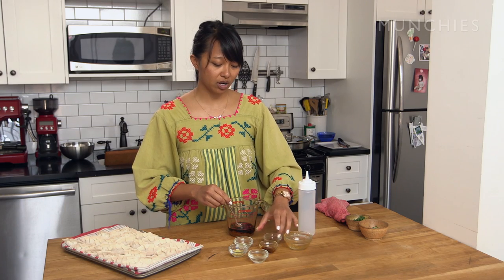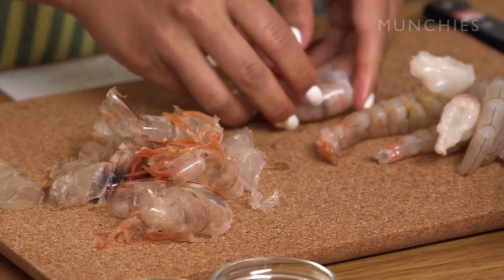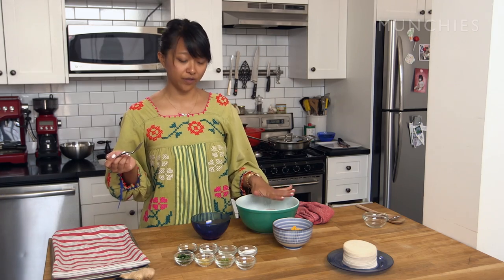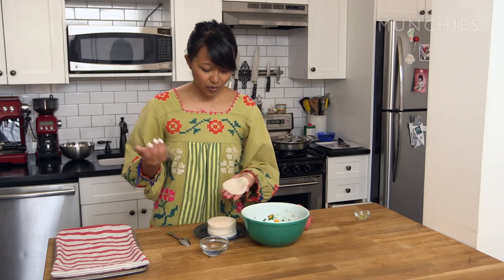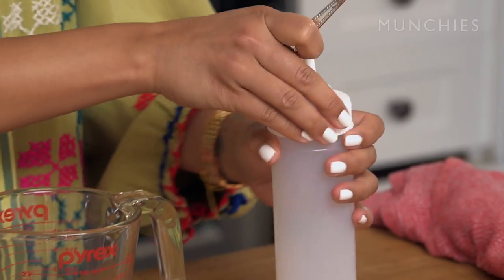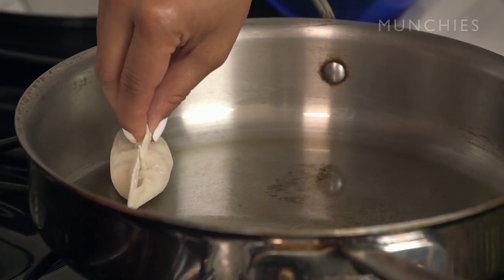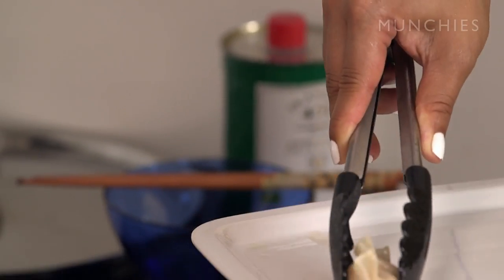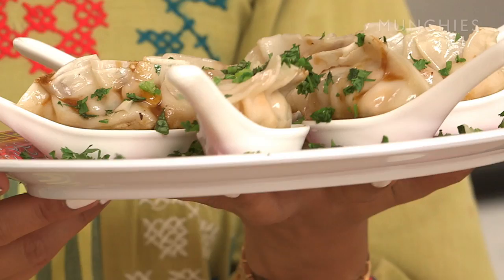How to Make Shrimp & Mango Dumplings with Sue Chan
Sue Chan, the hostest with the mostest, teaches us how to make shrimp and mango dumplings with an apricot dipping sauce. This recipe has the perfect balance of savory and sweet notes, and—even though it's easy to prepare—will make you look like a true dumpling master.